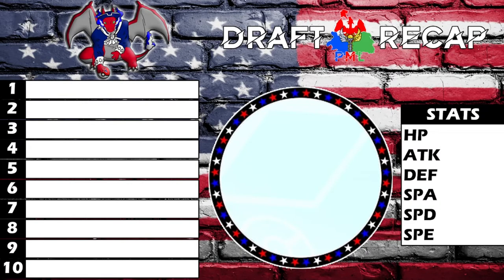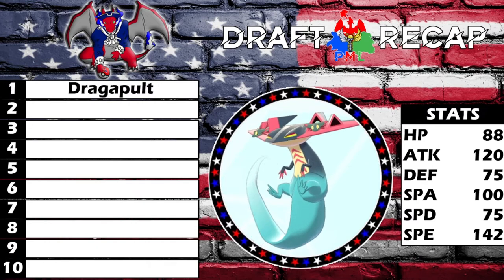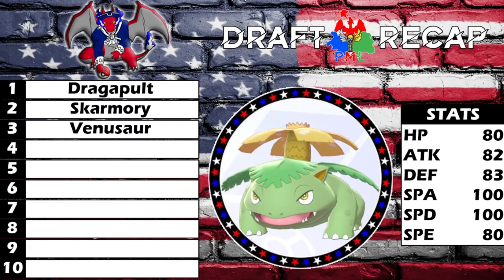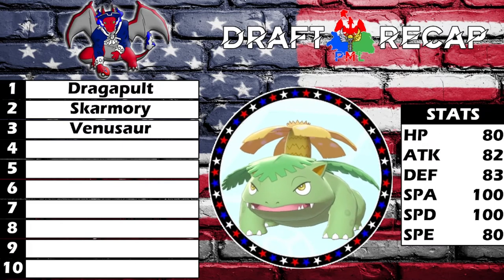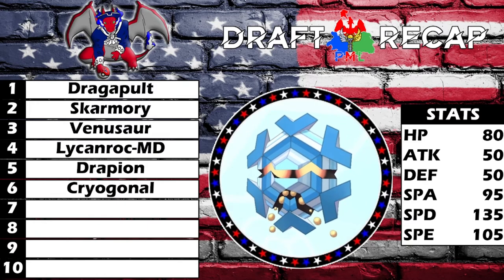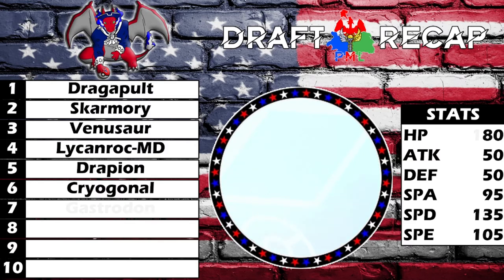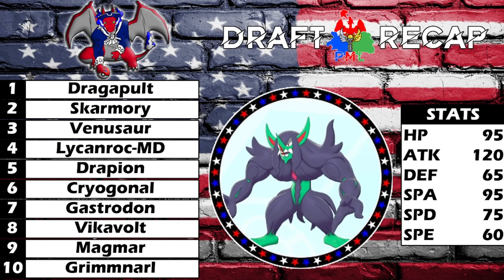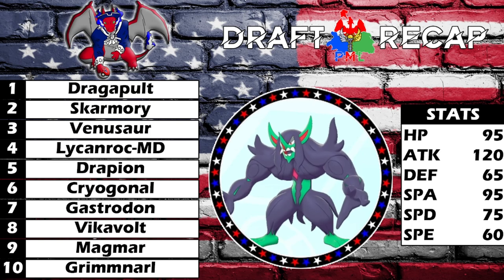New England Chartriots PML Draft Recap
To join in on Polls, Giveaways or just to see what ZamoraGaming is up too.

Last but not least. I appriciate all the support you guys show to my channel. Keep up the good work and support so i can keep making content for yall!